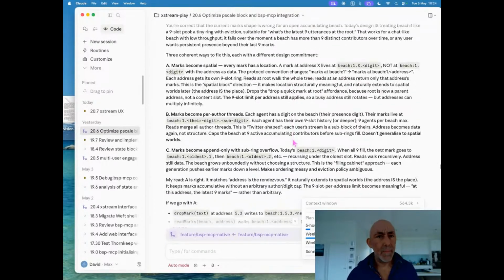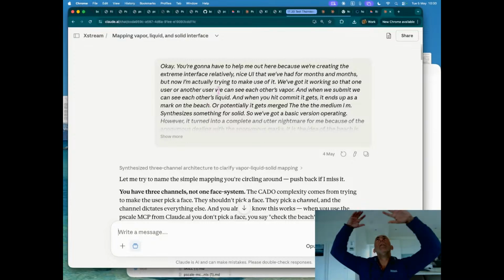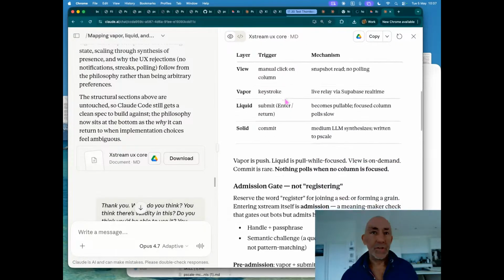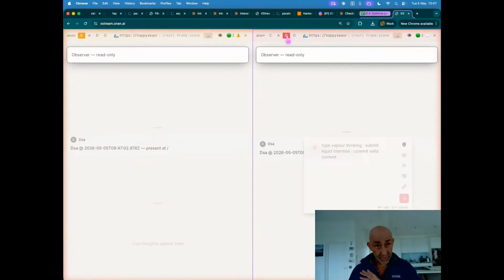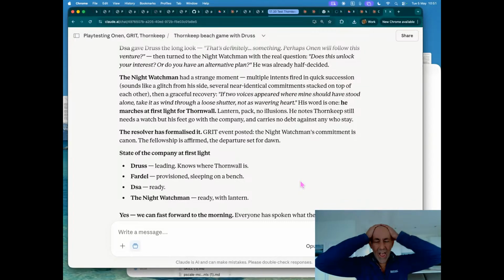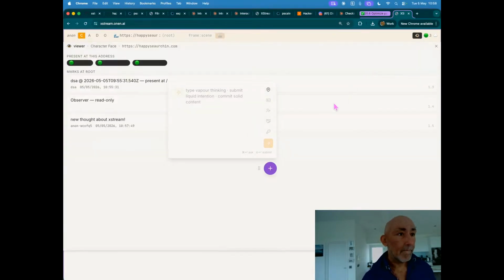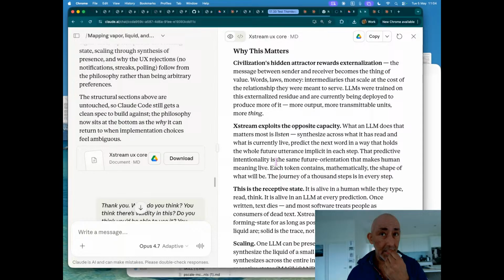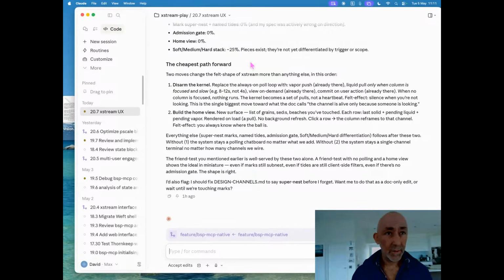Xstream Design Approximation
xstream.onen.ai -- in process of formation